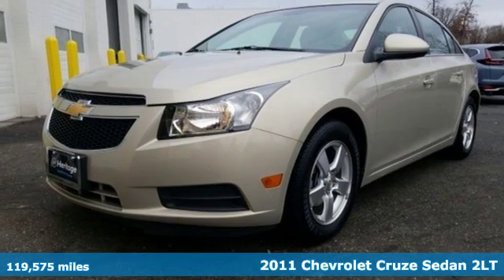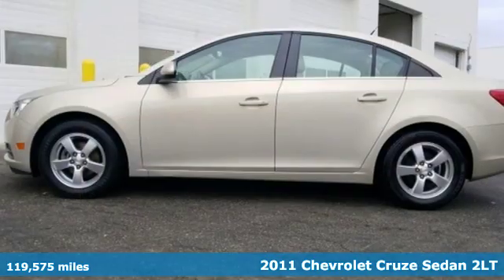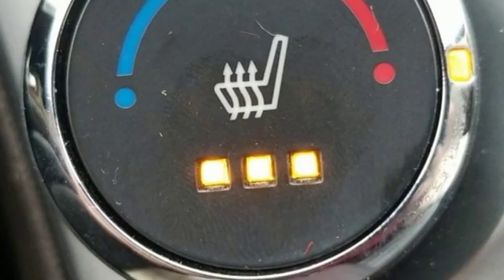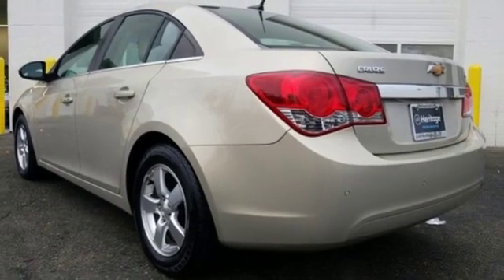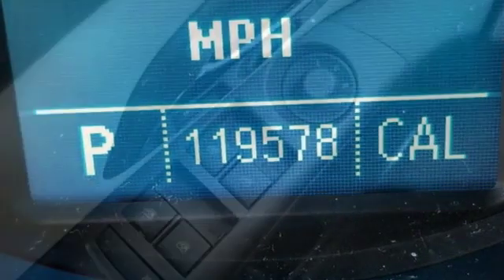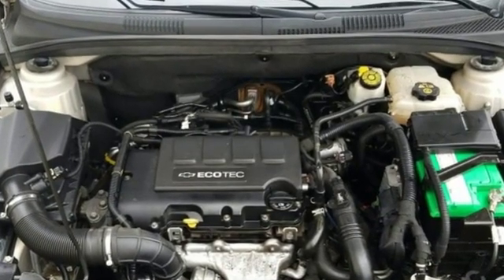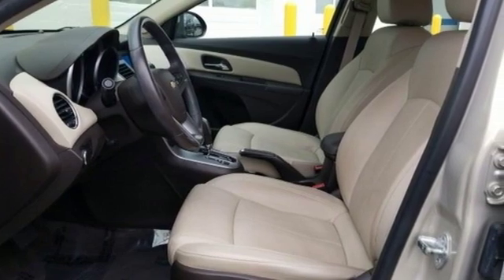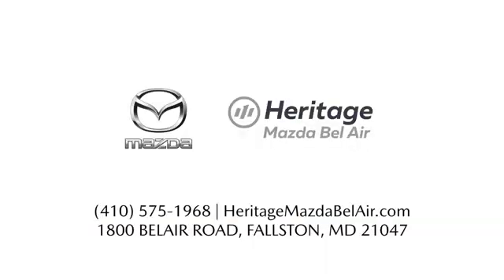2011 Chevrolet Cruze Baltimore MD Bel-Air, MD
Year: 2011
Make: Chevrolet
Model: Cruze
Trim: 2LT
Engine: ECOTEC 1.4L I4 DOHC VVT Turbocharged
Transmission: 6-Speed Automatic Electronic with Overdrive
Color: Gold
Interior: Cocoa/Light Neutral
Mileage: 119575
Stock #: FU145915
VIN: 1G1PG5S97B7145915
JUST ARRIVED. PENDING INSPECTION. Clean CARFAX. 2011 Chevrolet Cruze 2LT FWD 6-Speed Automatic Electronic with Overdrive ECOTEC 1.4L I4 DOHC VVT TurbochargedbrbrRecent Arrival! 24/36 City/Highway MPGbrbrAwards:br * 2011 IIHS Top Safety PickbrReviews:br * The 2011 Chevrolet Cruze is a well-executed blend of fuel-efficiency, design, refinement and performance wrapped in an affordable, compact sedan package. Source: KBB.combr * Upscale interior design; peppy yet efficient turbocharged engine; Eco model's top fuel economy; secure handling; top safety scores; big trunk. Source: Edmundsbrbrbr*Your additional costs are sales tax, tag and title fees for the state in which the vehicle will be registered, any dealer-installed options (if applicable) and a $299 dealer processing fee (not required by law). Prices are subject to change, and prior sales are excluded from these offers. While every reasonable effort is made to ensure the accuracy of this information, we are not responsible for any errors or omissions contained on these pages. Please verify any information in question with the dealer.

Address:
1800 Belair Road